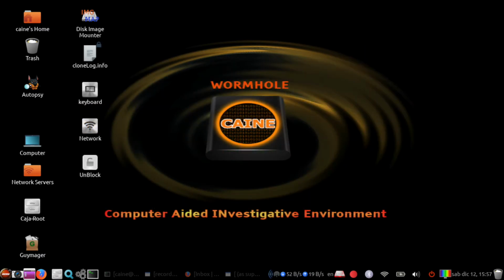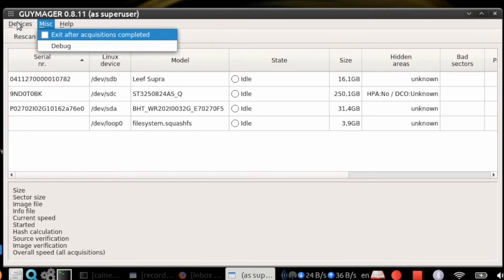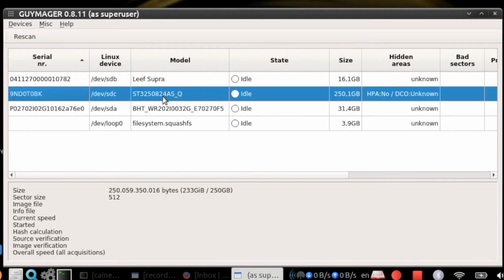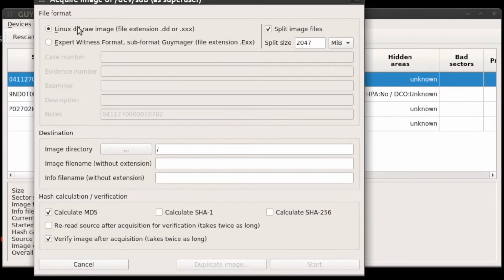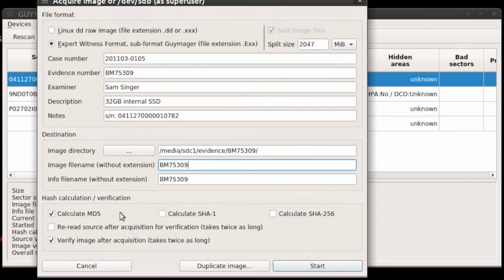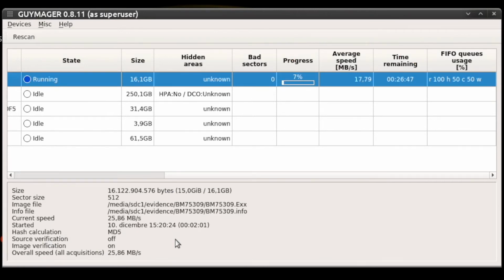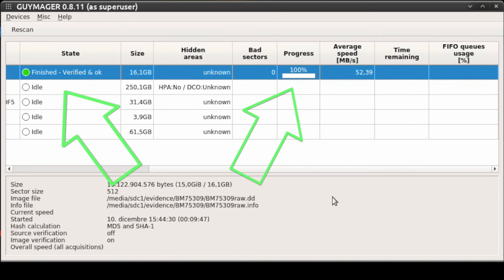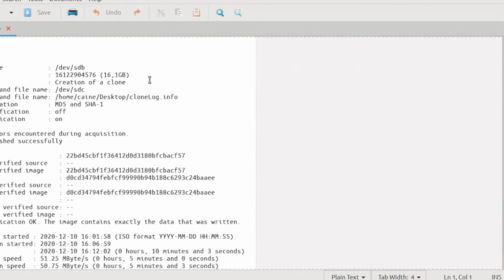CAINE - 02 - forensic imaging and cloning using Guymager - tutorial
This course was designed to provide information on how to use the tools on the CAINE forensics distro to accomplish tasks in the basic steps in digital forensics: Preservation of evidence (write blocking), extraction of data (imaging), Analysis, and Reporting.  This course covers the tools that allow users to acquire data (logical and physical), forensically analyze data, hashing datasets, perform malware analysis, memory forensics, mobile forensics, network forensics, open source intelligence (OSINT), and timeline analysis.

This video will present detail walkthrough of the Guymager included in the CAINE distro.  We will cover steps to create a forensic image in Expert Witness Format (EWF), to create a forensic images in the raw/dd format, and disk cloning using Guymager.

Video timeline
00:00   intro
00:49 mounting destination/staging drive
01:24 Guymager launch and menu items
04:28 Acquire EWF Image
08:09 Acquire Raw Image
09:27 BONUS: Cloning an evidence drive
10:39 recap